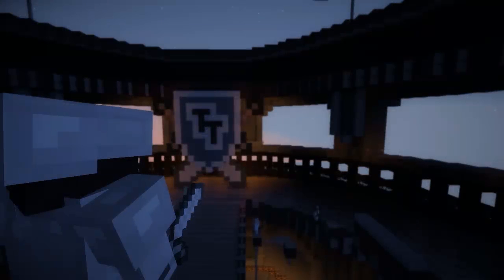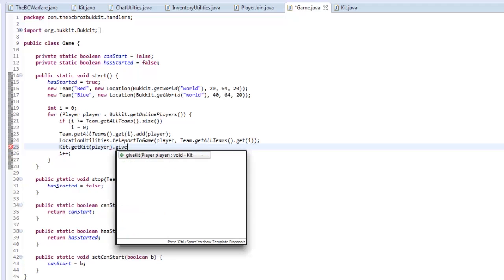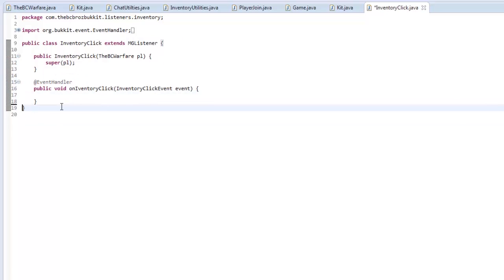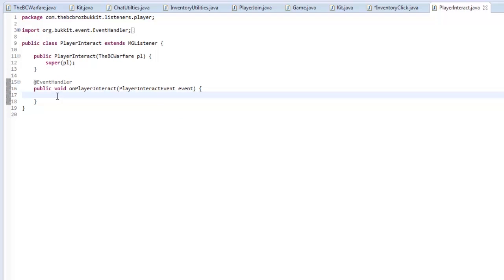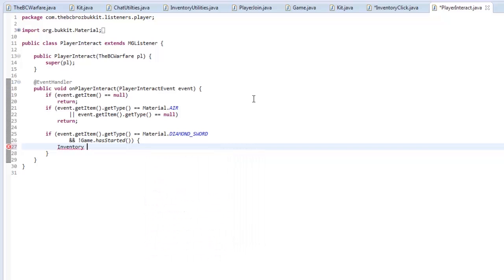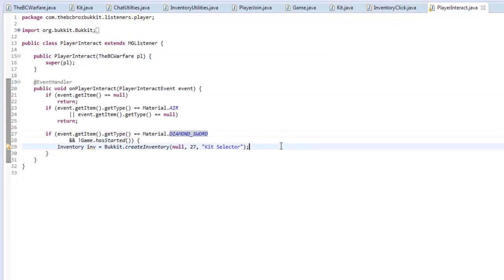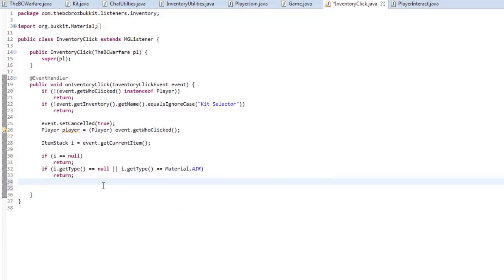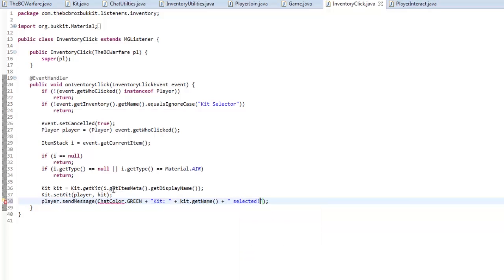Bukkit Minigame Tutorial: Episode 8 *Using Kits*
Hey guys! The LONG awaited 'Bukkit Minigame Tutorials' are finally here! Showing you the basics of how to make your very own Bukkit plugin minigame!

In this episode we allow players to pick their class and be given it when the game starts!